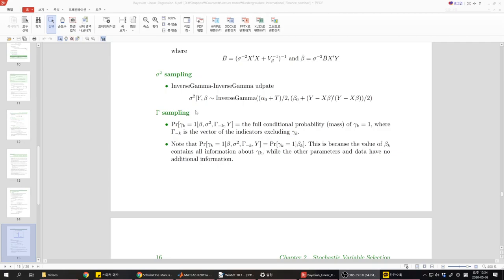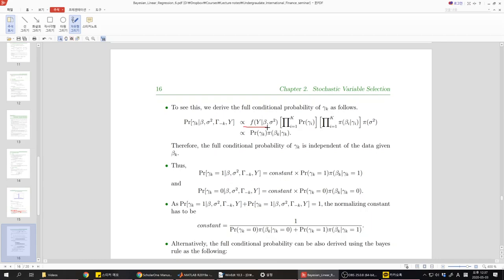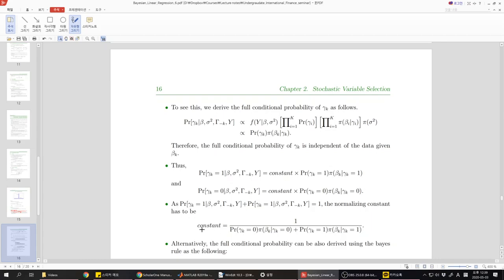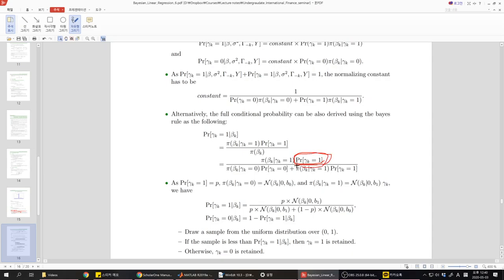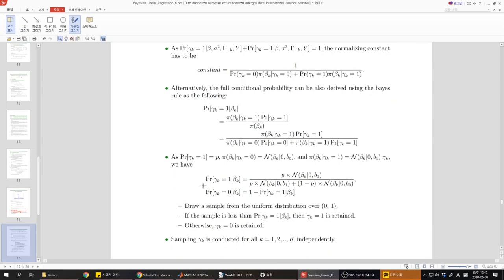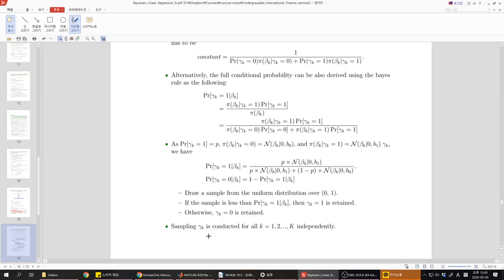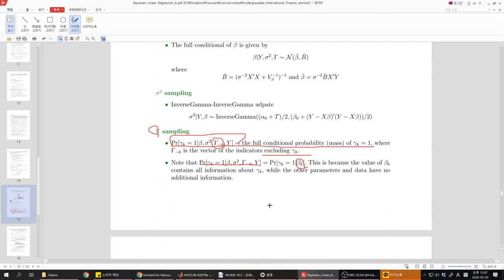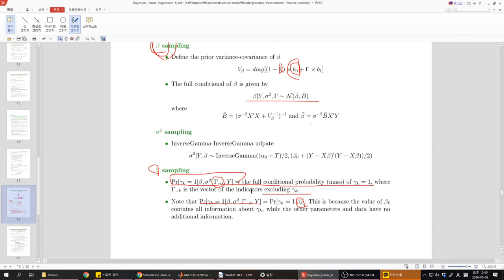Bayesian Linear regression 30